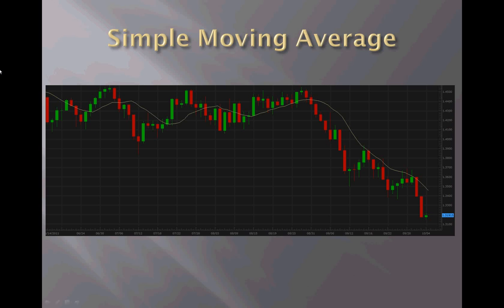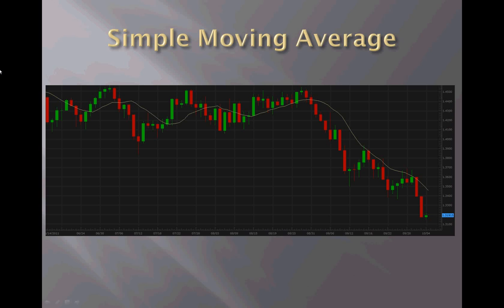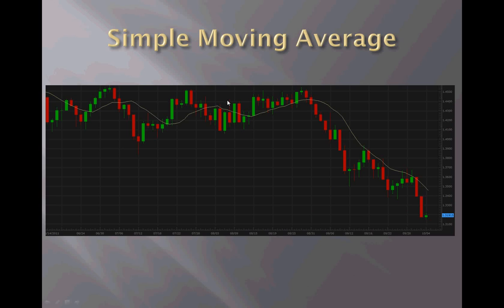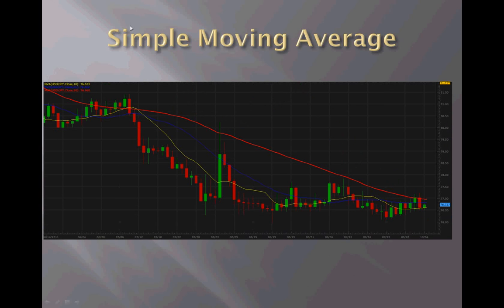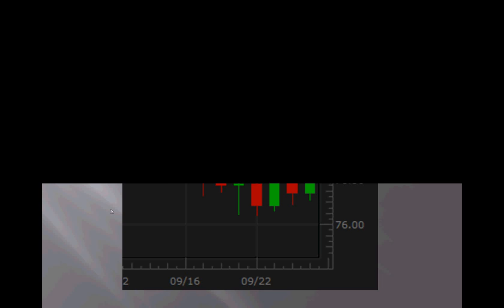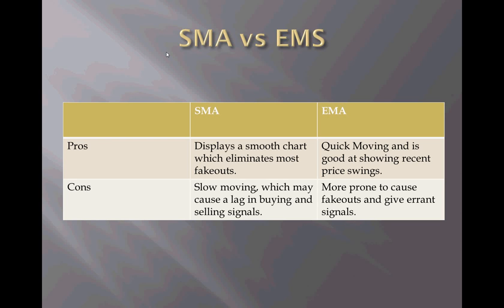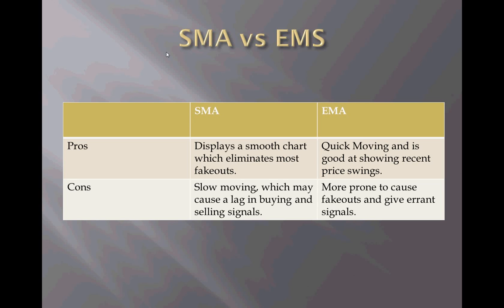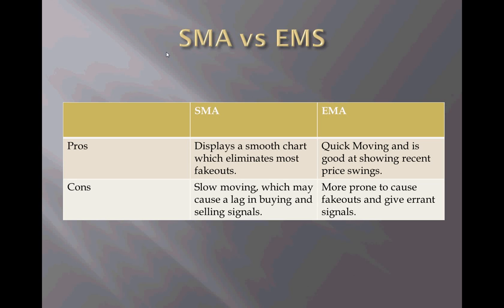Green Belt Indicators Moving Averages Final